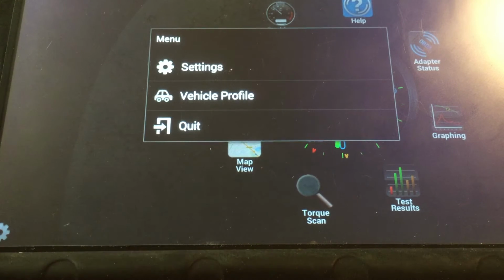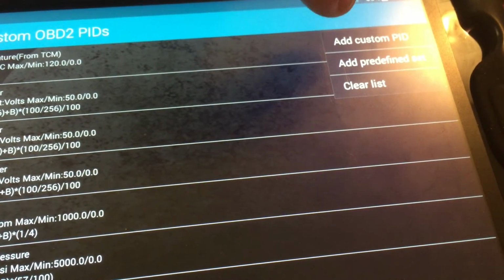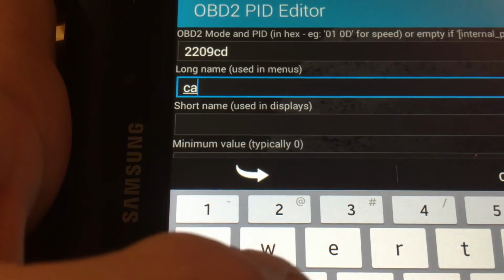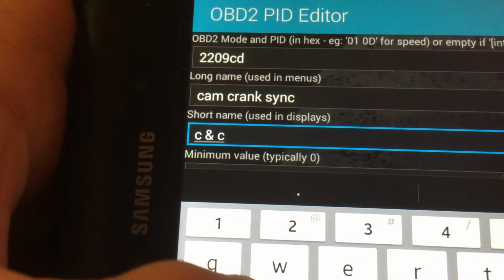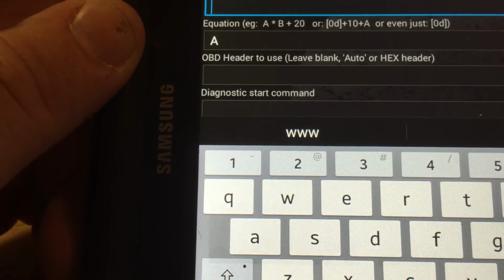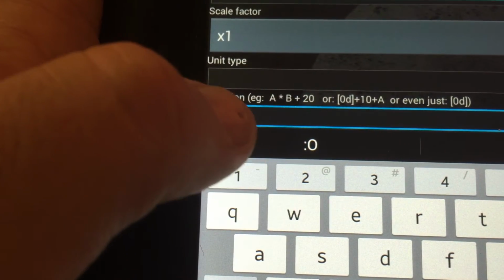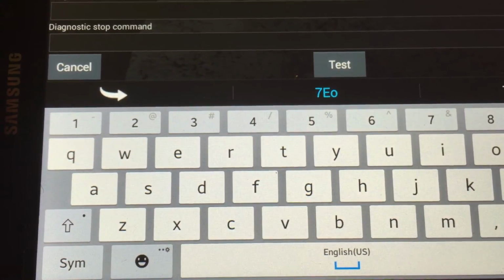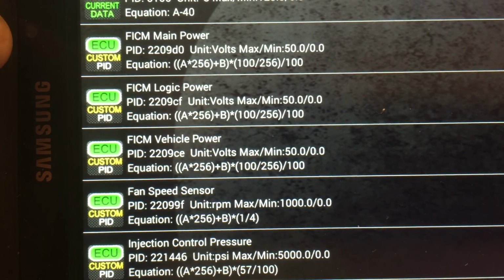Torque Pro Cam & Crank Sync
this video explains how to install the formula for cam & crank sync